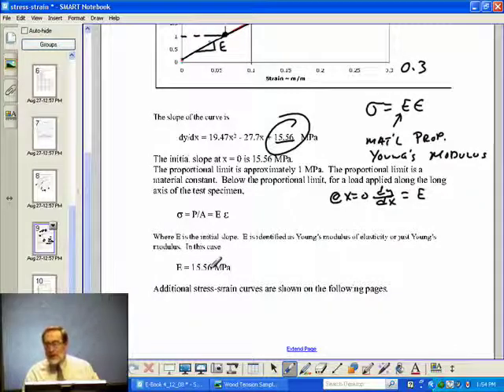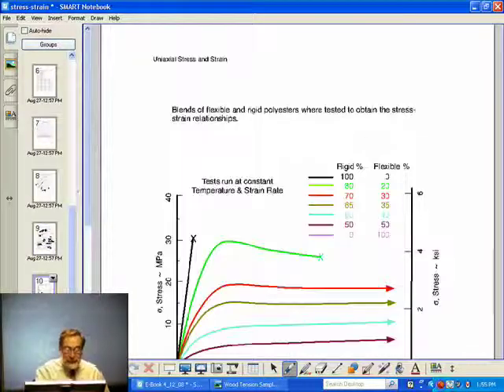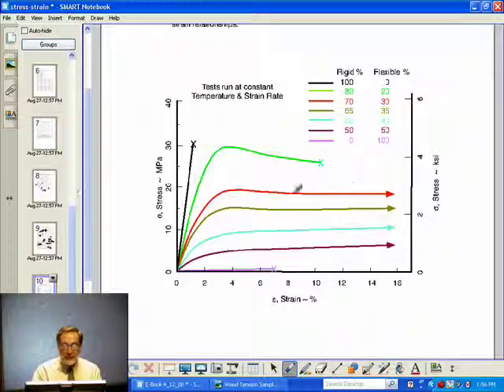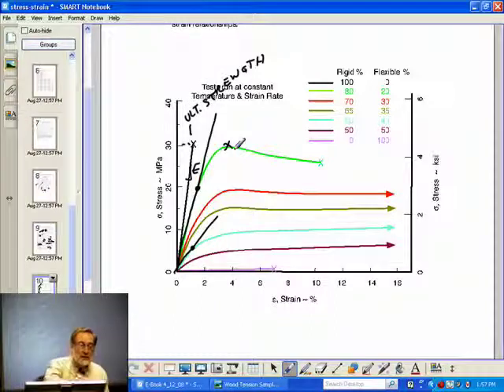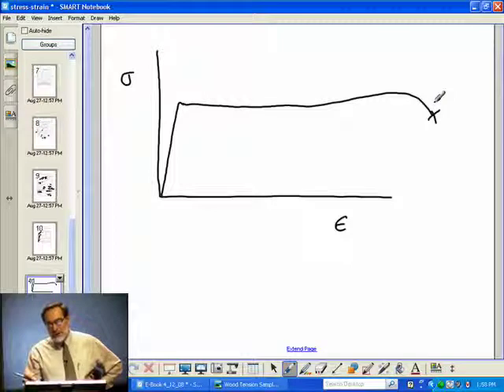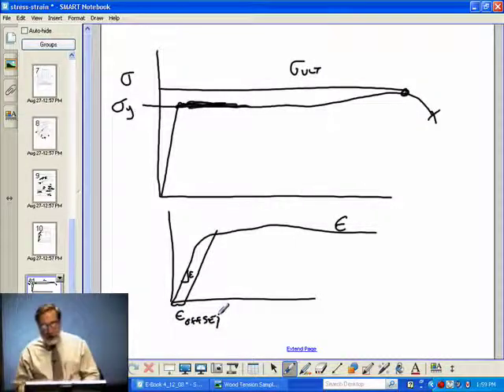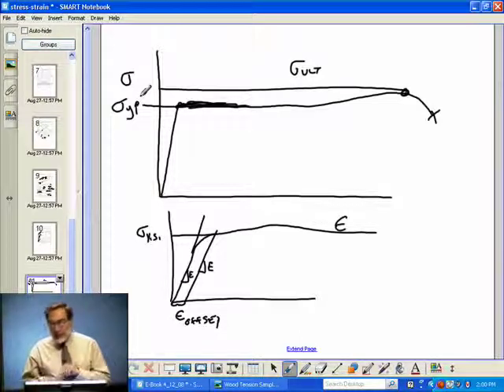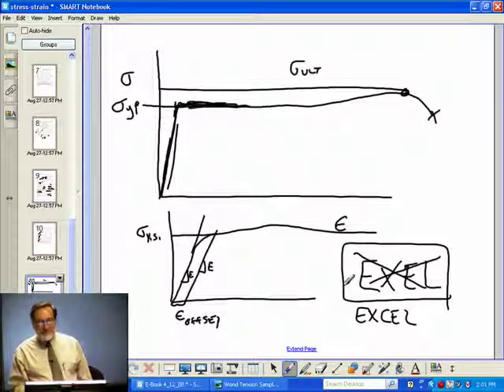Engineering Mechanics Introduction Part 2.5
Engineering Mechanics Lecture #2 Part E
Dr. Loren Zachary
Iowa State University
Engineering Distance Education